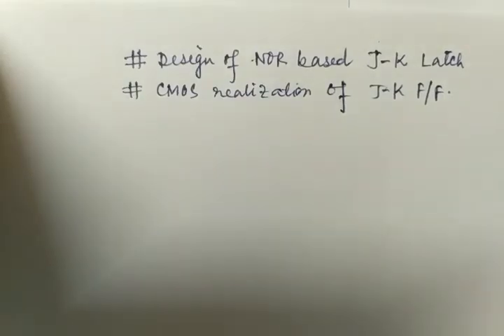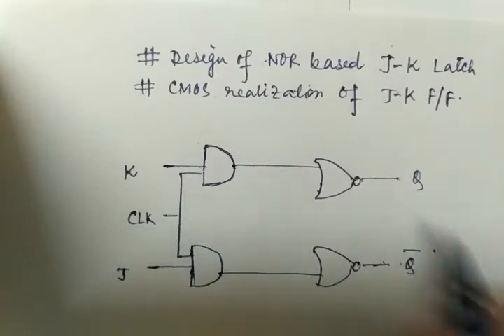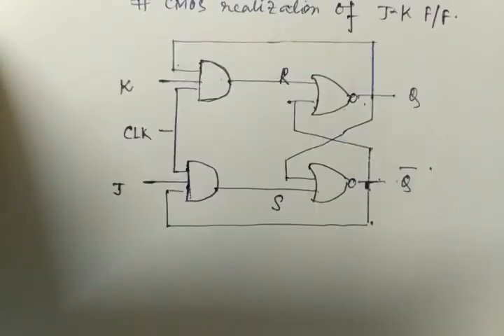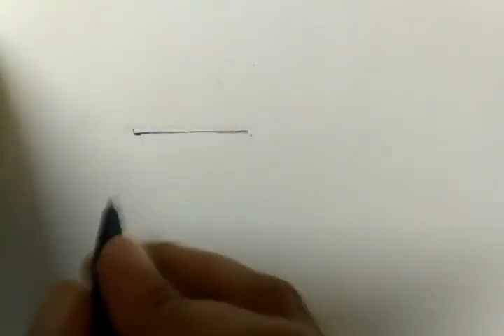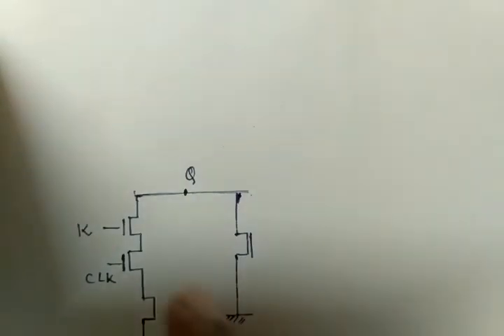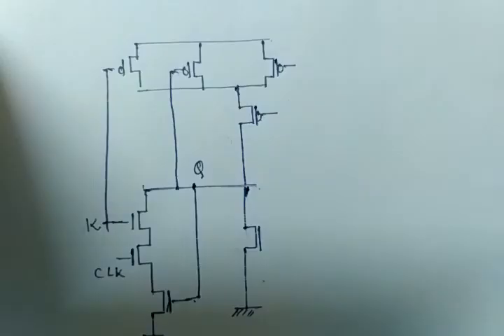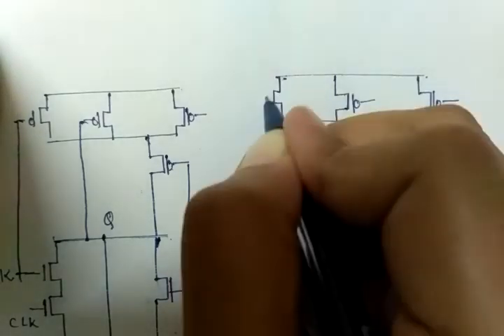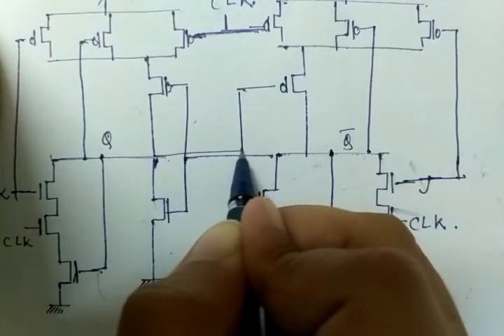J- K FLIP-FLOP DESIGN USING CMOS